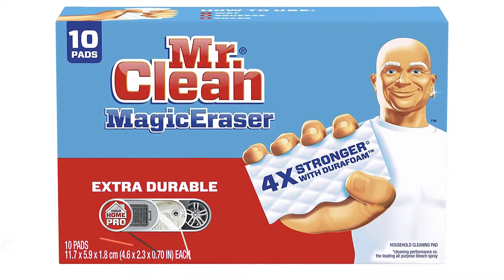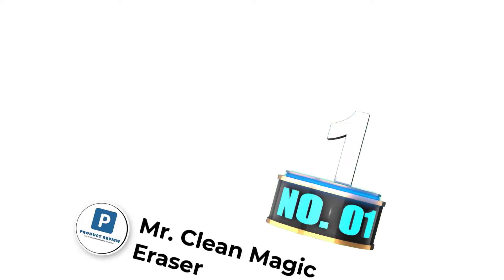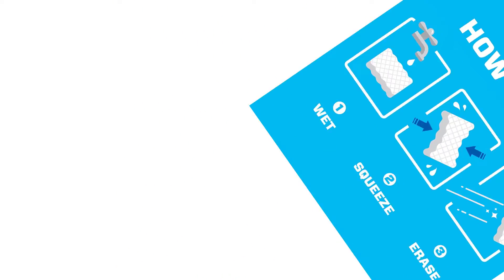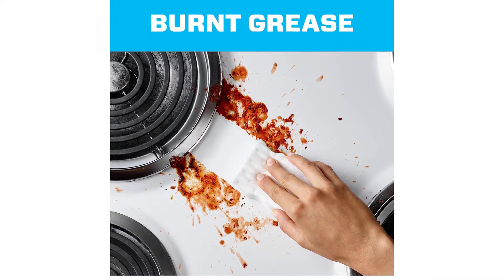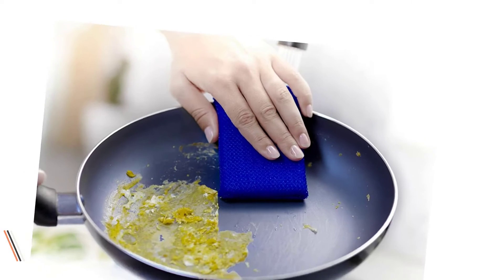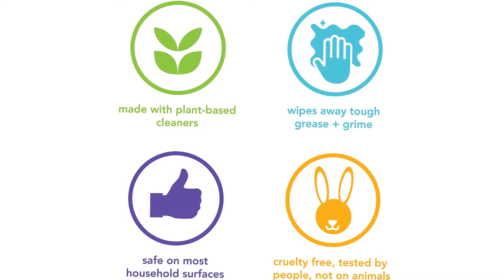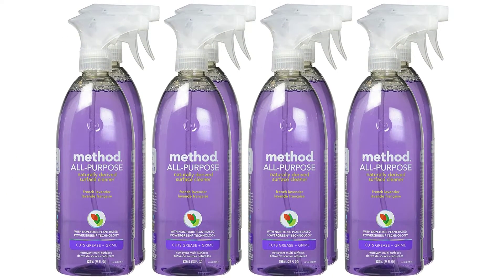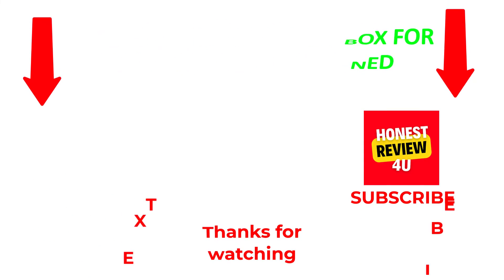Best Cleaning Supplies On Amazon | Top 5 Best Cleaning Supplies Review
⏺ Product Link ⏺
 1. Mr. Clean Magic Eraser

2.  Lysol Disinfectant Spray

3.Scotch-Brite Non-Scratch Scrub Sponges

 4.  Method All-Purpose Cleaner Spray

5.Arm & Hammer Baking Soda